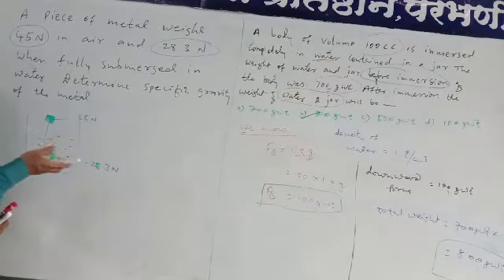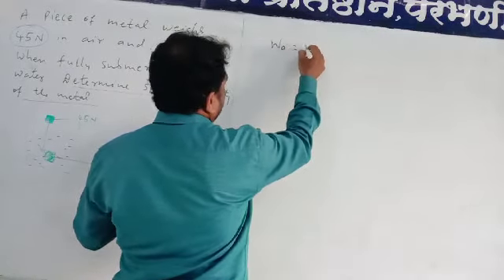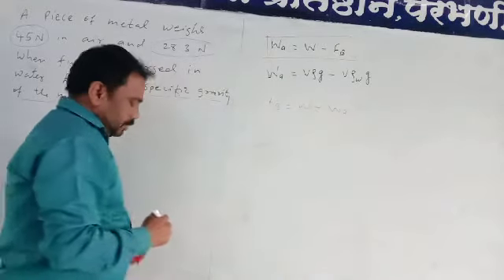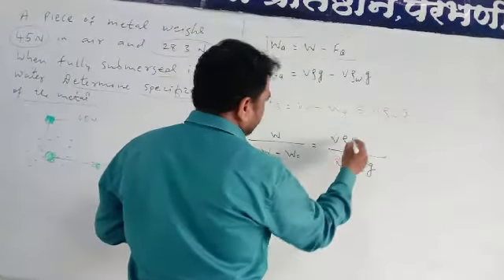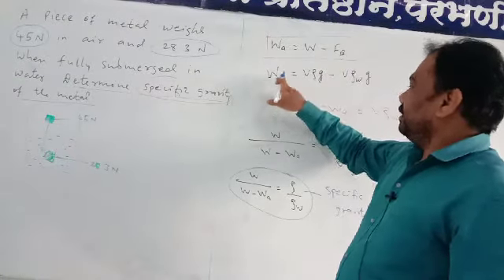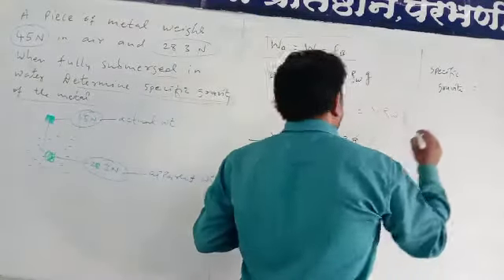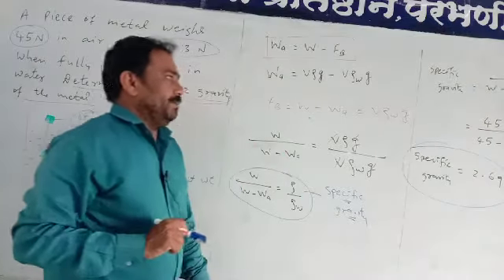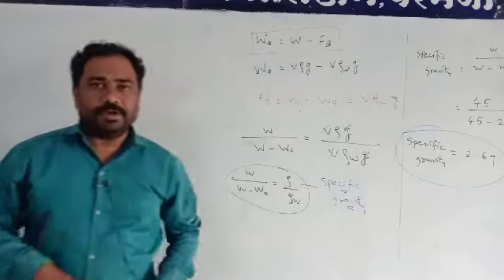problems on Archimedes principle